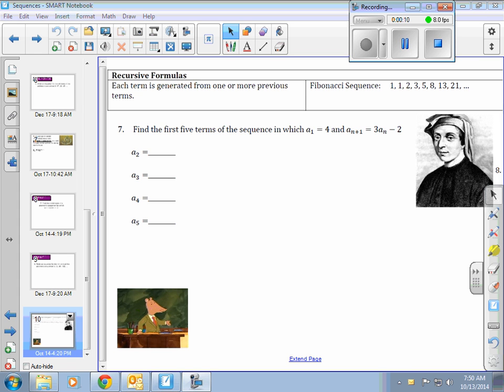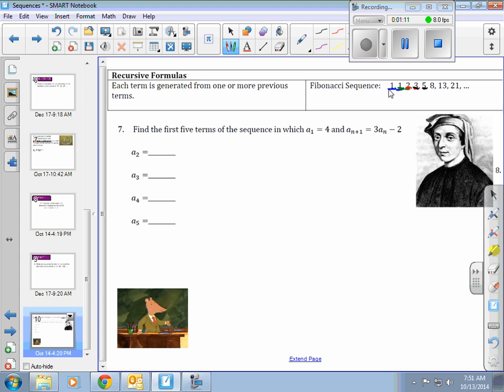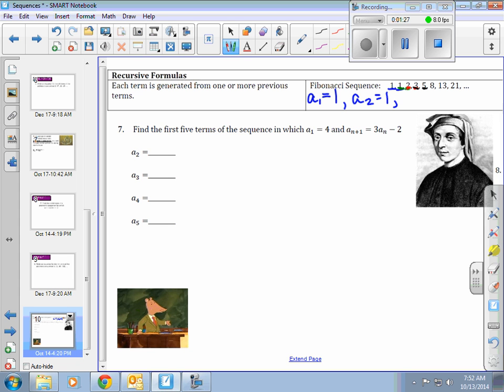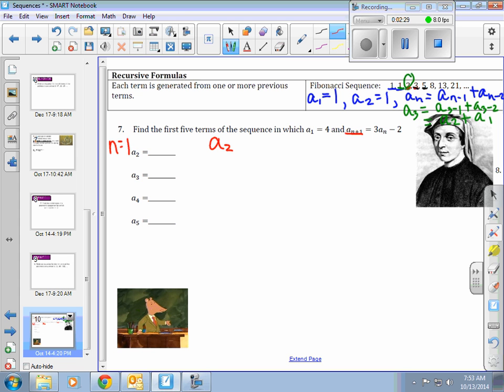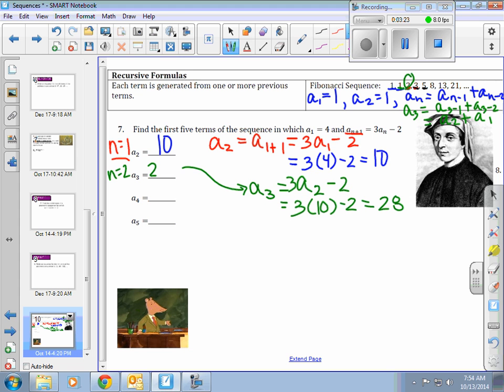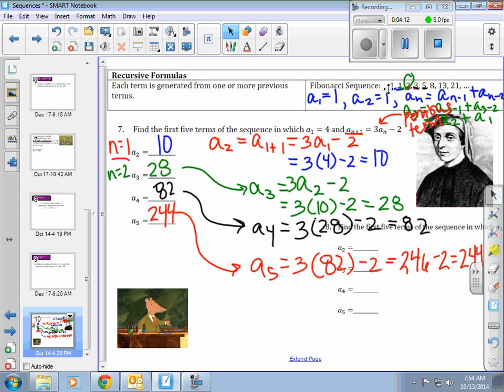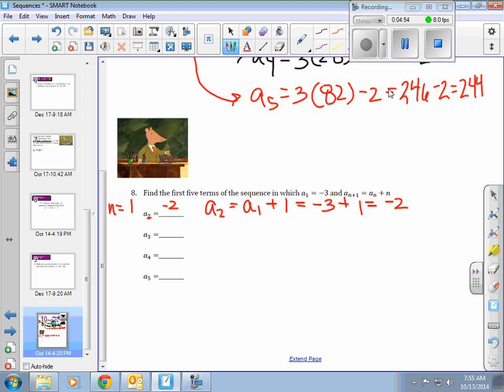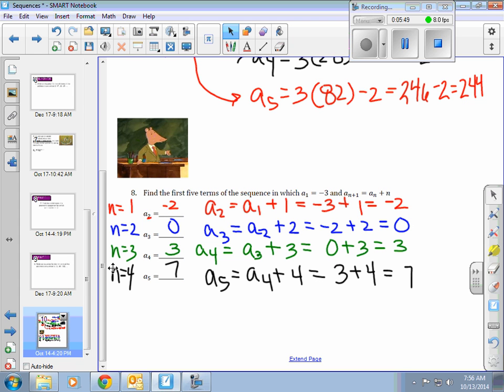Sequences Part 2 VIDEO